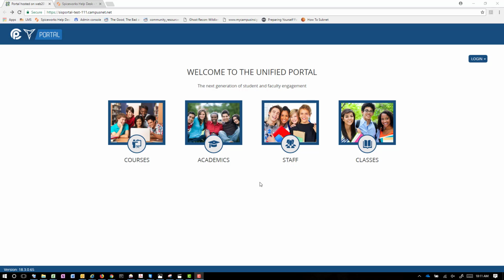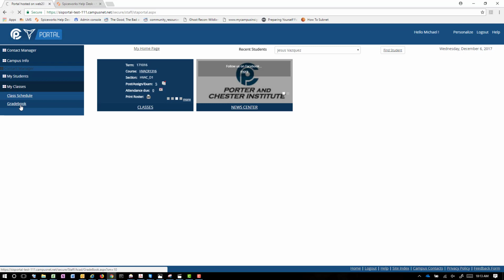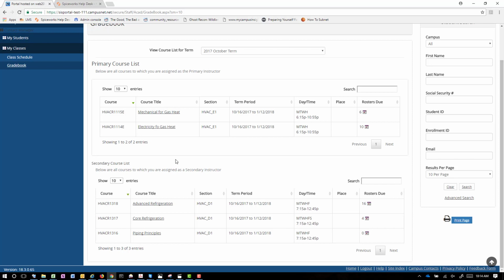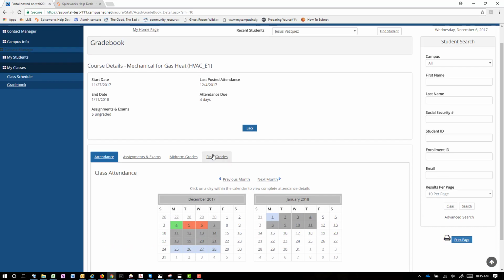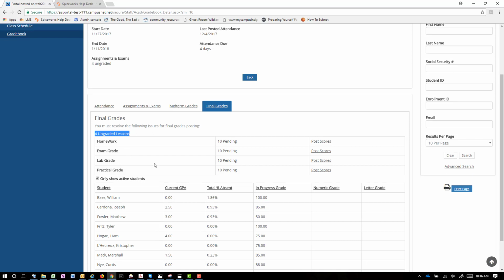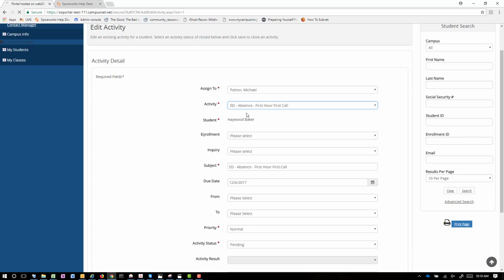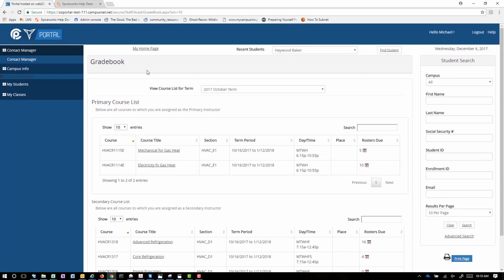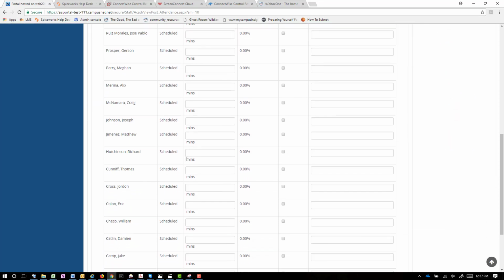Faculty Portal Extended Cut